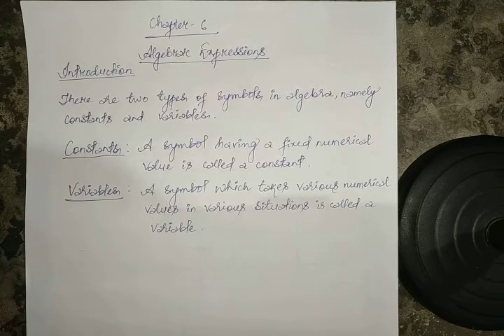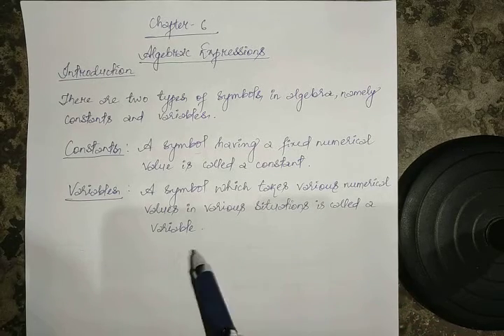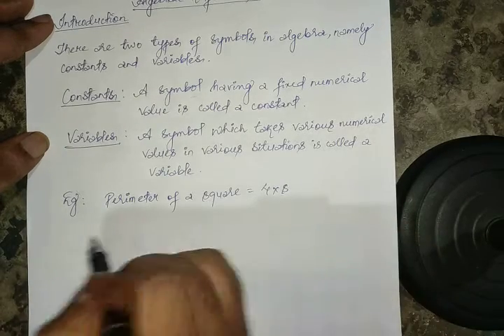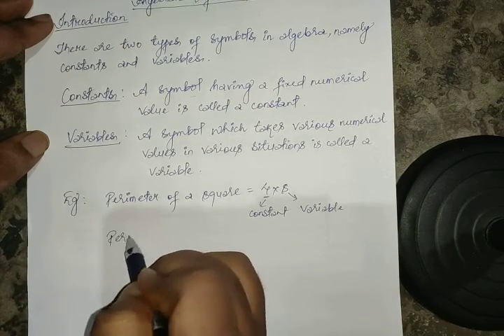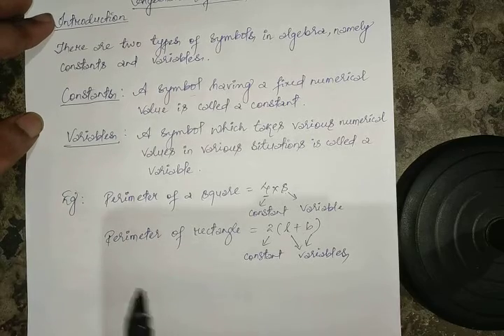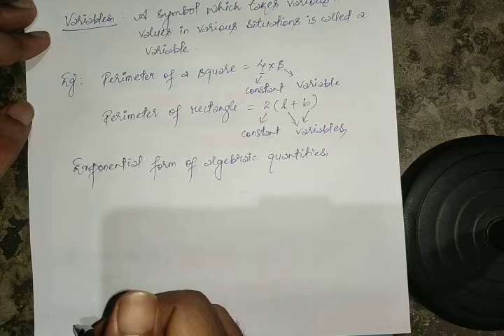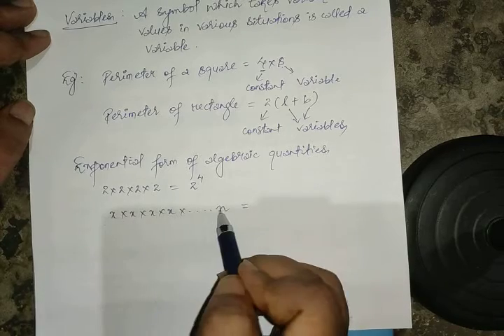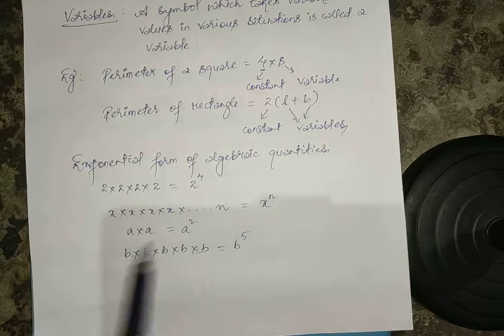Class 7 Chapter 6 Algebraic Expressions Introduction